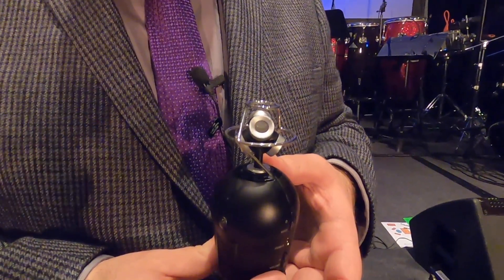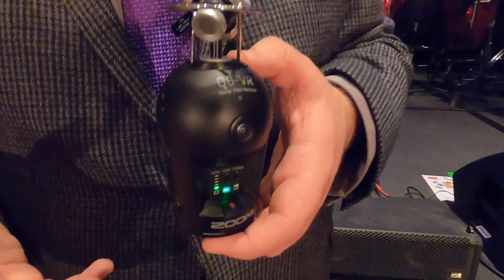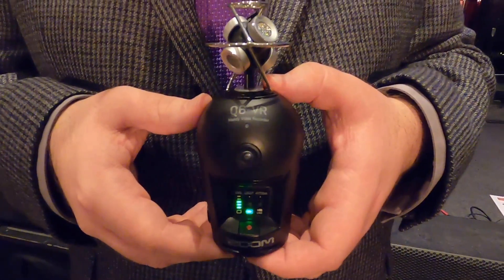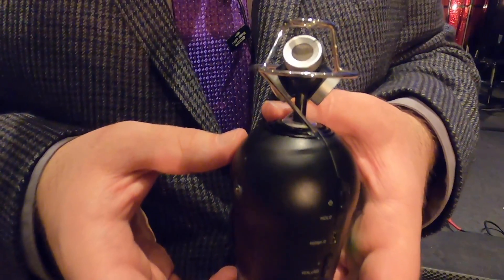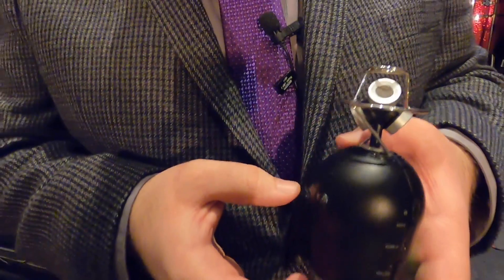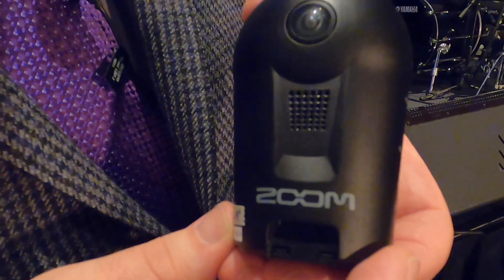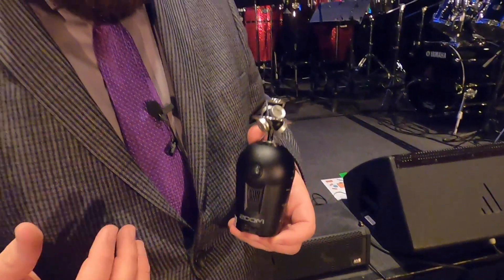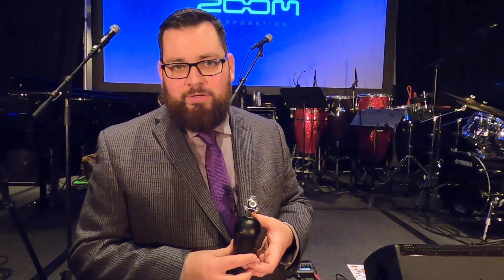ZOOM NAMM NEWS 2020 - Q6-VR Handy Video Recorder - 360 Camera and 360 Audio Recorder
Samuel Greene presents the latest addition to the line up of Zoom´s 360 degree VR products. The Q6-VR combines the 360 microphone of the H3-VR with a 360 degree camera. The Q6-VR is perfect  for creating stunning 360 content without the need for any additional software or hardware. The Q6-VR stiches the video in-camera and the videos can be published directly from the camera e.g. to Youtube 360 or Facebook 360 by simply connecting the Q6-VR to a tablet or mobile phone over USB and using the ZOOM App. The App allows also to preview your content and create 360 LiveStreams with 360 Video and Audio. By using the  optional BTA-1 Bluetooth Adapter, you
can easily control recording levels and transport wireless with  your smart device.